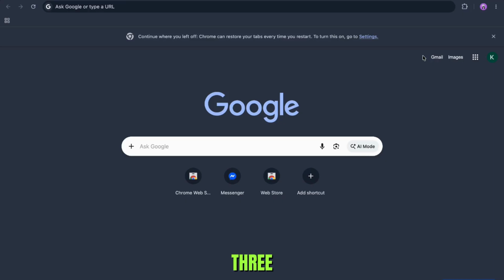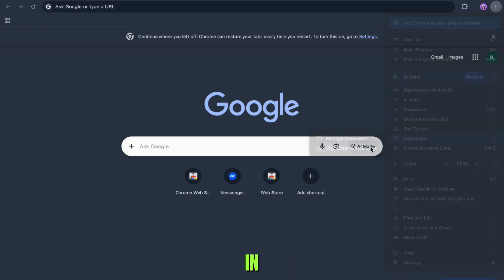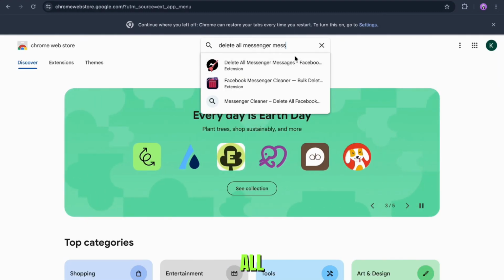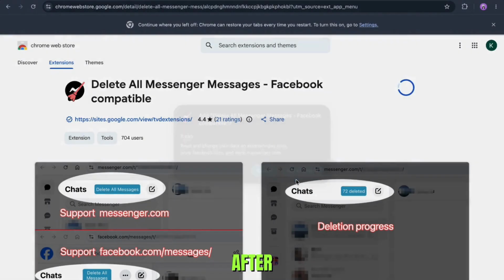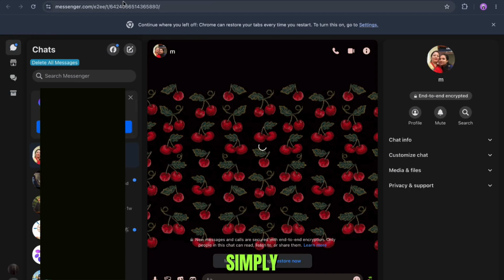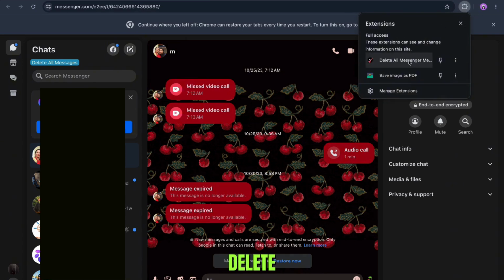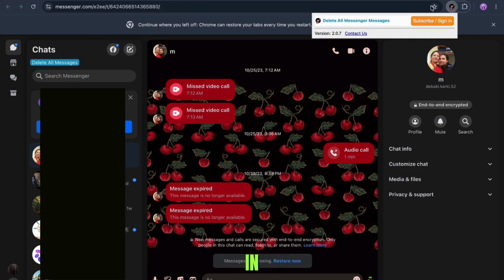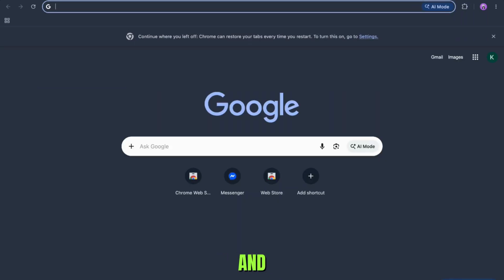How to Delete All Messenger Messages at Once on Mac (2026) | Easy Guide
Want to delete all Messenger messages at once on your Mac? In this quick 2026 tutorial, you'll learn how to remove Messenger conversations and manage your messages on your Mac.

This video shows you how to open Messenger, find your conversations, use the available delete options, and remove unwanted messages more efficiently.

If you're searching for How to Delete All Messenger Messages at Once on Mac, Delete Messenger Messages 2026, Delete All Facebook Messenger Chats, Messenger Mac, Remove Messenger Conversations, or How to Delete Messenger Chats, this guide will help.

Quick Tip: Messenger may not provide a single built-in option to delete every conversation at once. If the bulk-delete option isn't available, you'll need to remove conversations individually.

Timestamps

0:00 – Introduction
0:10 – Open Messenger on Mac
0:24 – Find Your Conversations
0:40 – Open Message Options
0:55 – Delete Conversations
1:10 – Confirm Deletion
1:19 – Conclusion